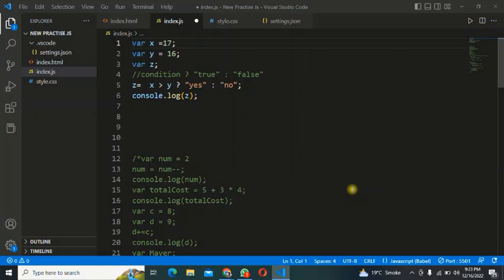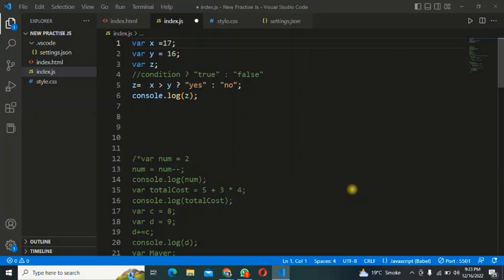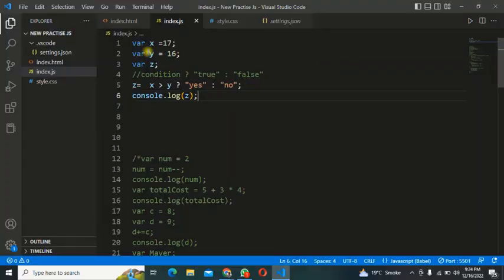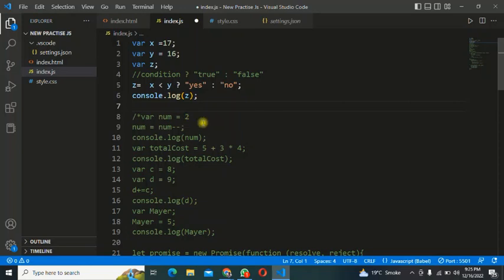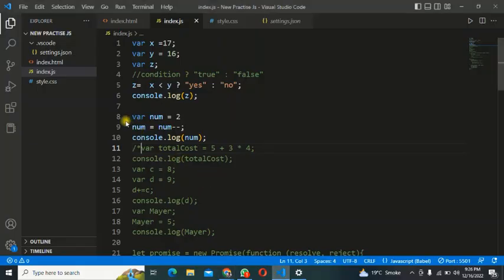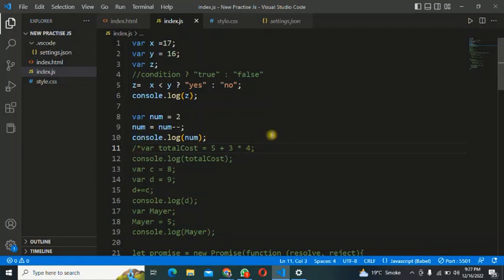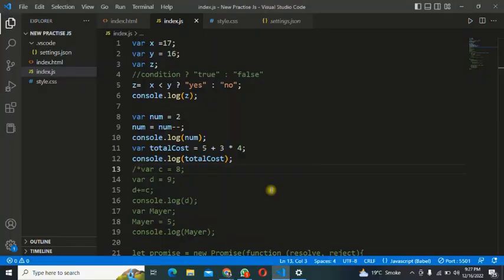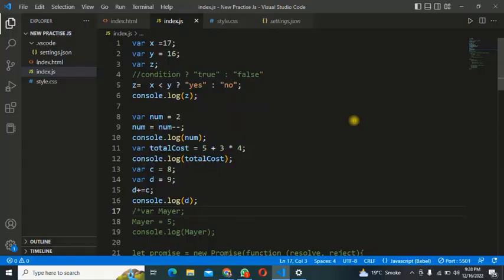Variables Extended: How to Use Them and Why You Should Learn